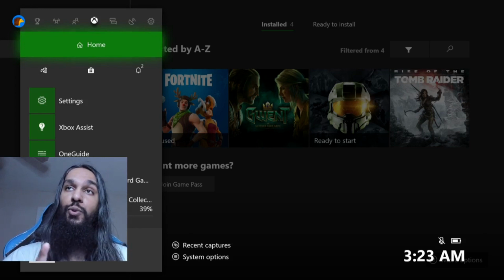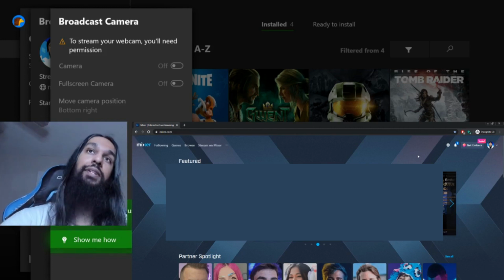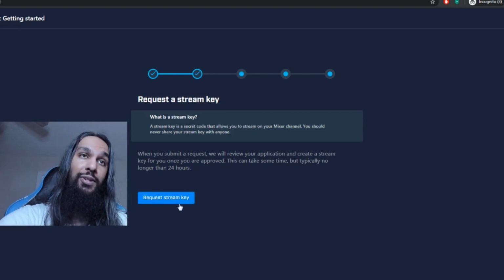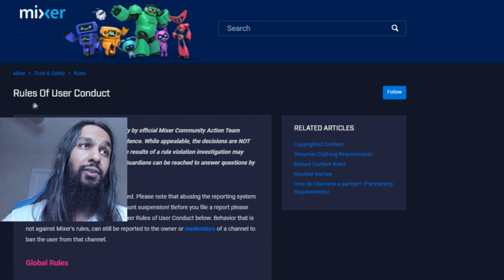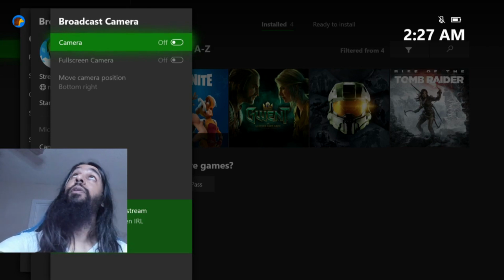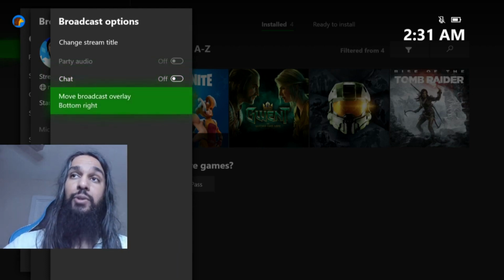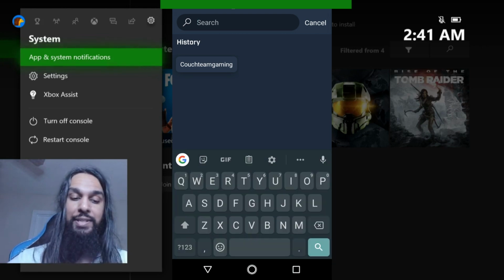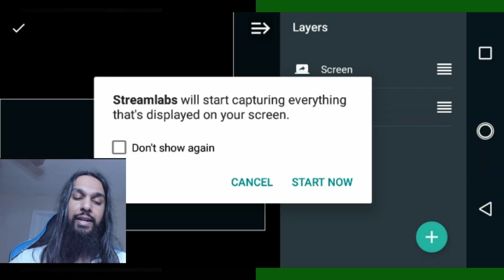How To Stream On YouTube On Xbox One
How to Stream on YouTube from Xbox One.  In this video, I go over the steps on how stream on YouTube from Xbox One- this method of streaming allows you to stream without having/needing a capture card or pc (no capture card/pc/computer needed or required). This is an in-depth guide on how to  live stream on youtube from Xbox One.